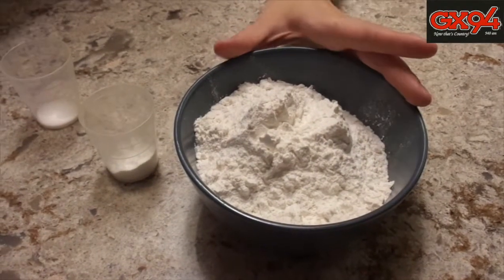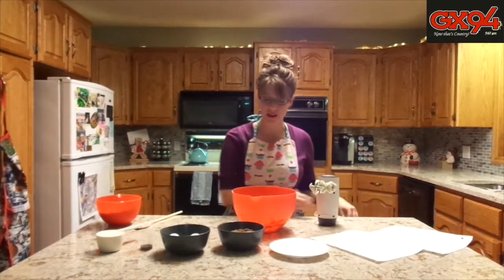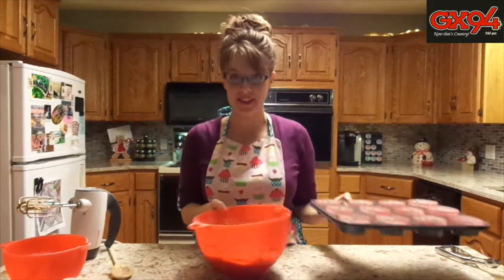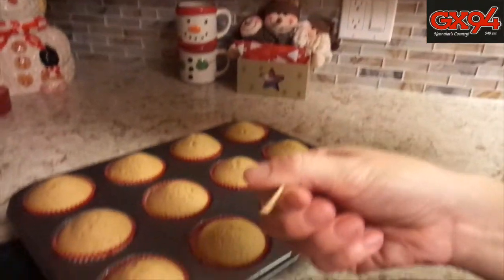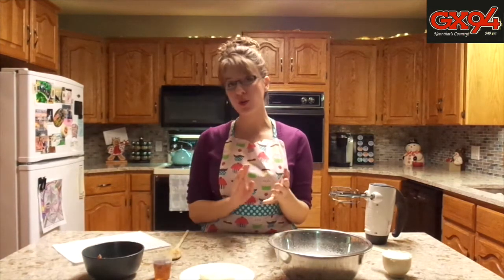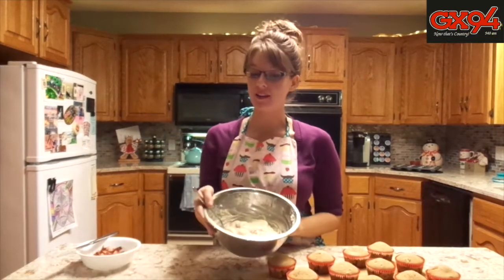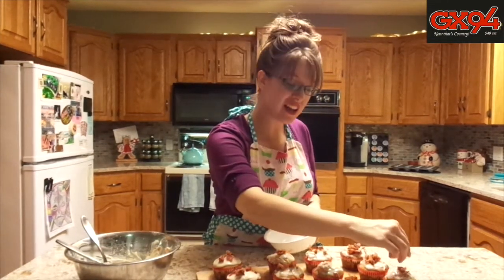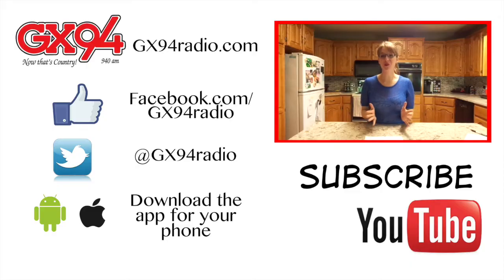GX94 Christmas Goodies Week 3 - Maple Bacon Cupcakes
Tune in every Friday for a new GX94 Christmas Goodies baking video!

Share your recipes with us:
GX94 Att: Tonya Cherry Christmas Goodies
120 Smith St. E. Yorkton, SK. S3N 3V3

Host: Tonya Cherry
Producer/Editor: Nikki White
Production Assistant: Kelsey Liebrecht
Furry companion: Olive the dog